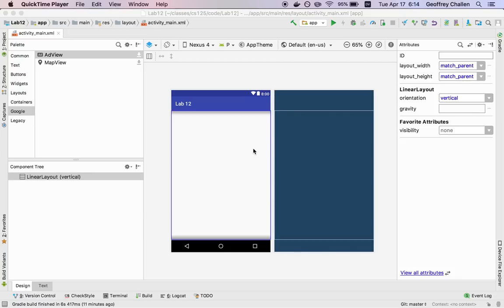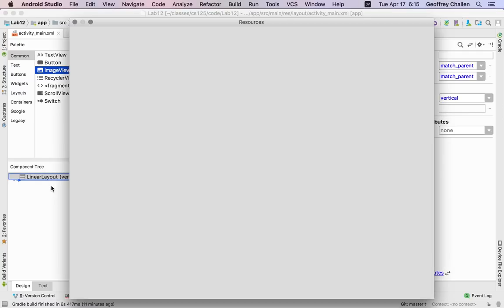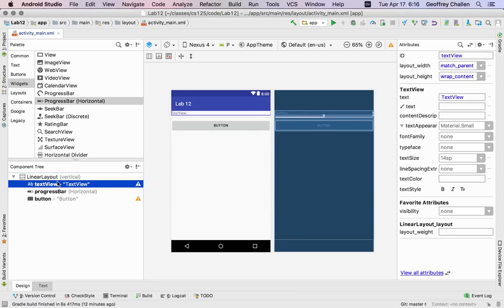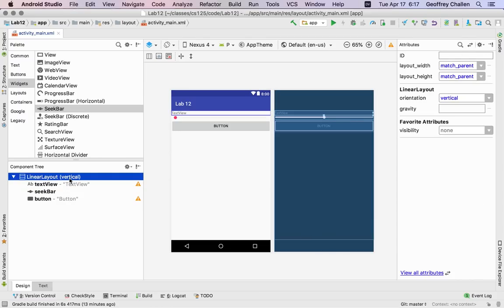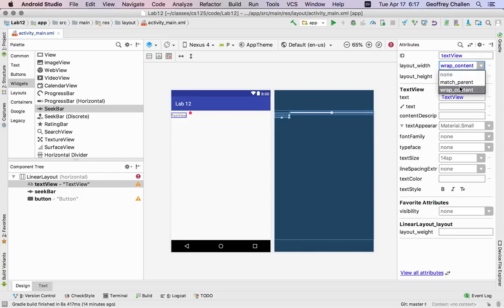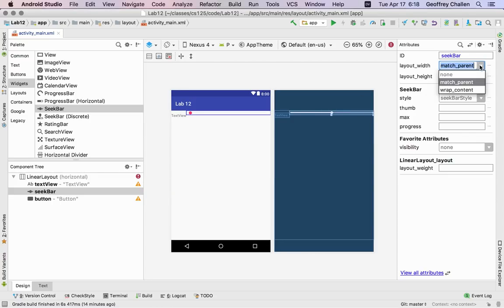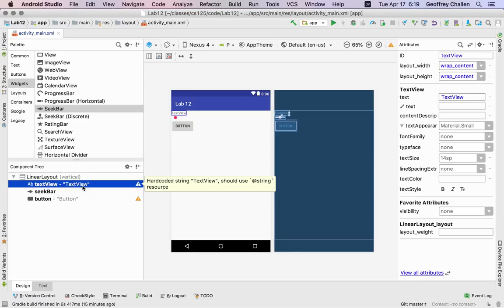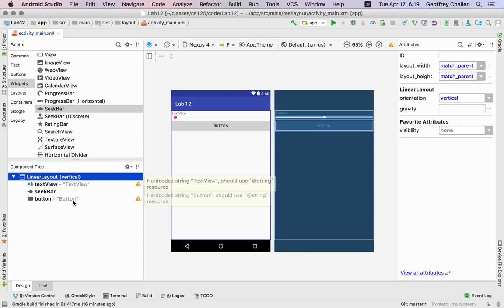CS 125: LinearLayout Overview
A brief discussion of the Android LinearLayout layout element.